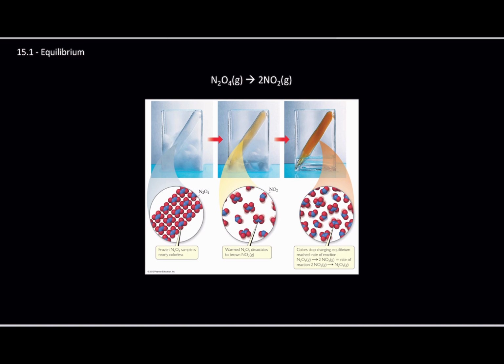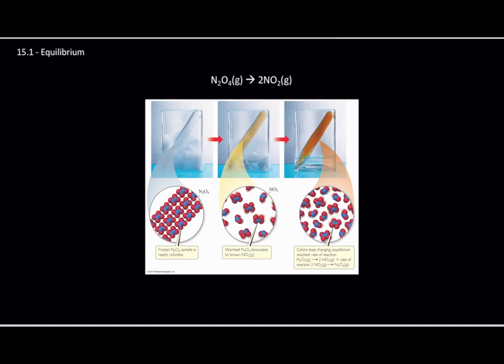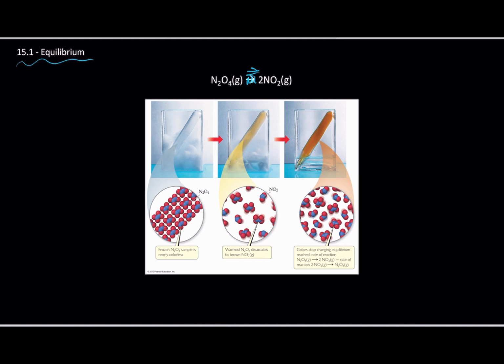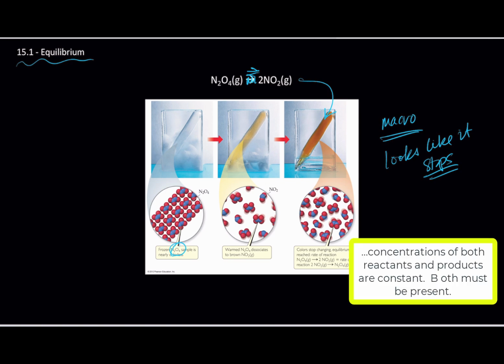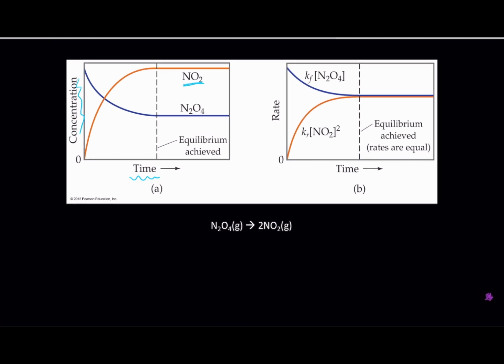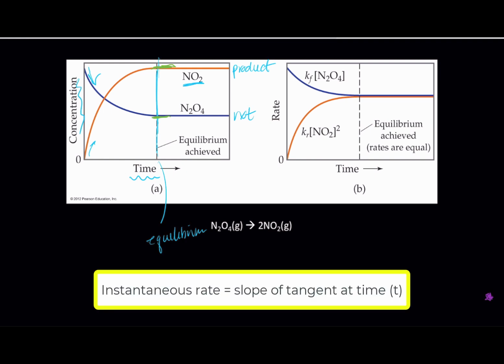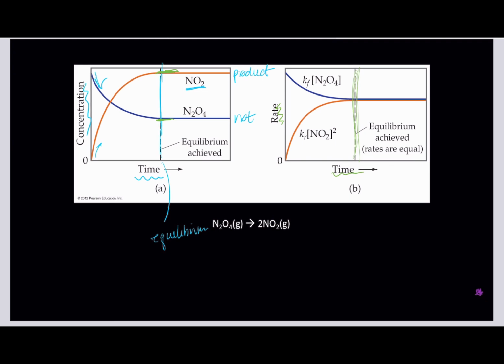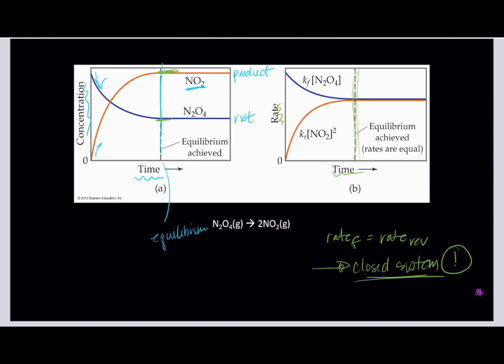15 1 Lecture